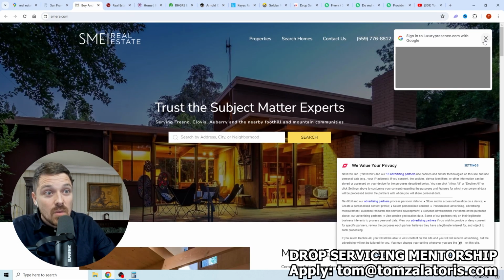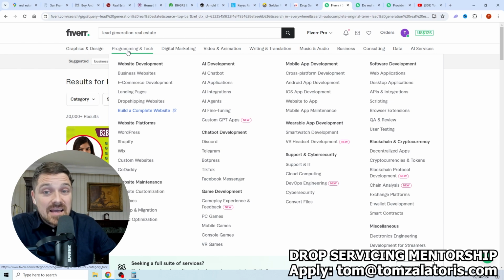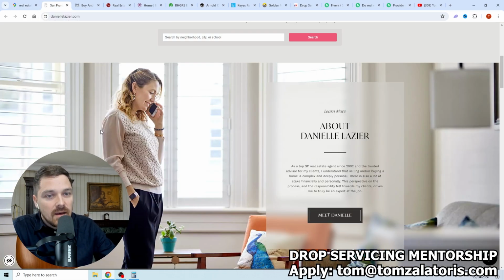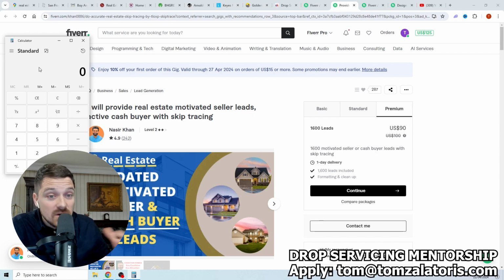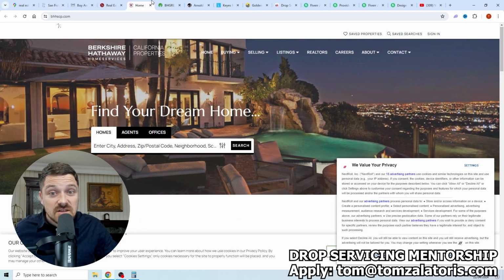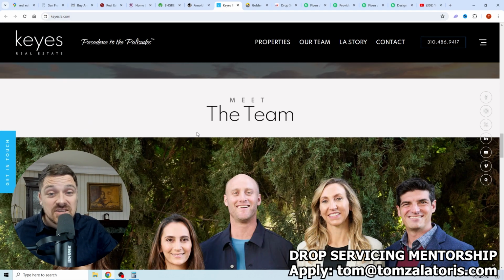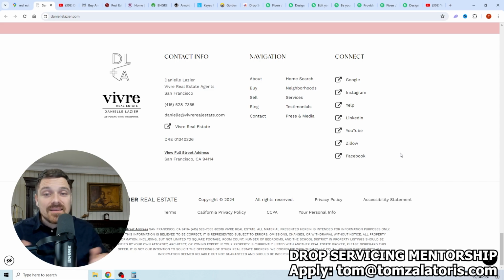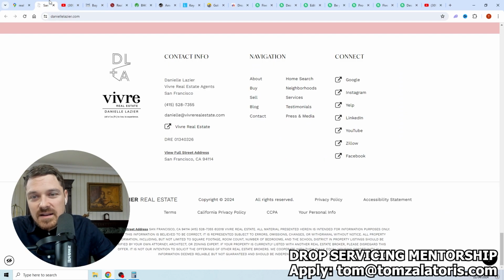Drop Servicing For Beginners (The Complete Guide For 2026)